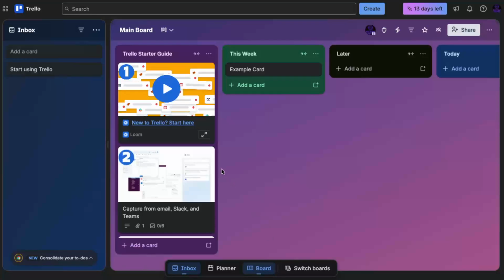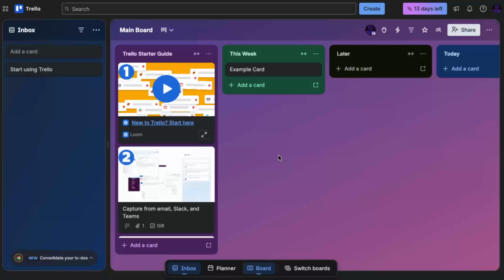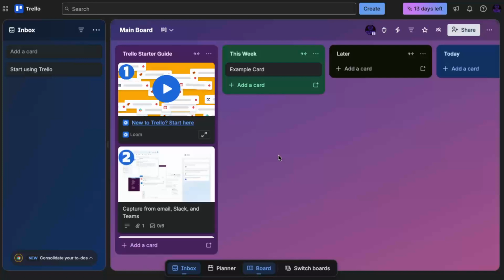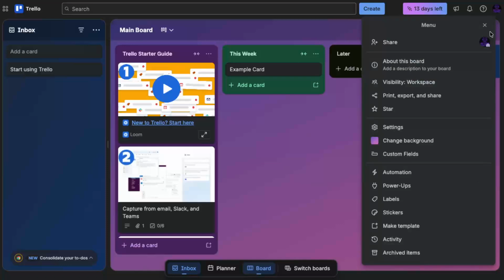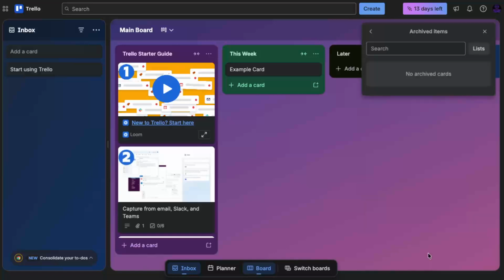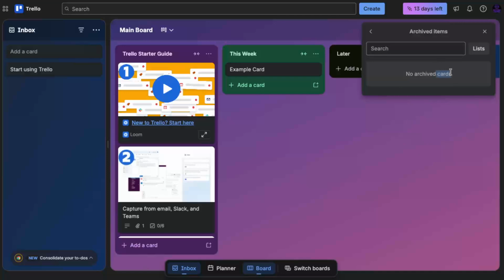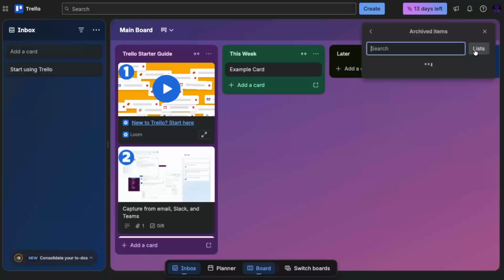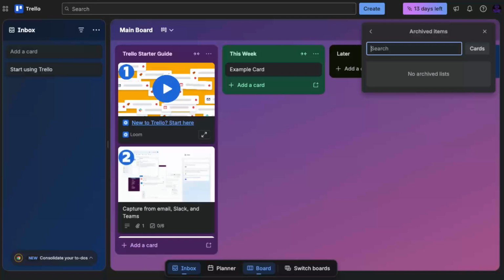How To Find Archived Items In Trello (2026) | Board Management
In this video, you'll learn How to find archived items in Trello quickly and easily. I walk you step by step through Trello’s latest interface so you can access any archived card, list, or board using the correct, updated method. You’ll see exactly where to click, how to search your archive, and how to restore items back to active boards without losing data. This tutorial is perfect for beginners or anyone returning to Trello after recent updates. By the end, you’ll know how to manage archived content, clean up cluttered boards, and still retrieve important information whenever you need it. Follow along on your own screen and pause at any time to make sure you don’t miss a step.